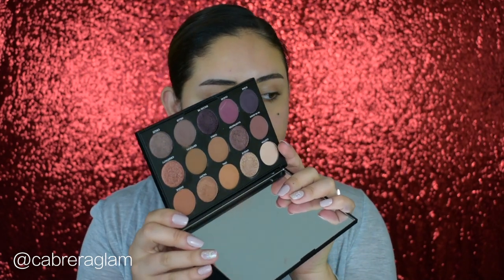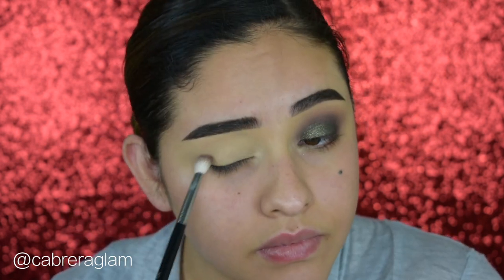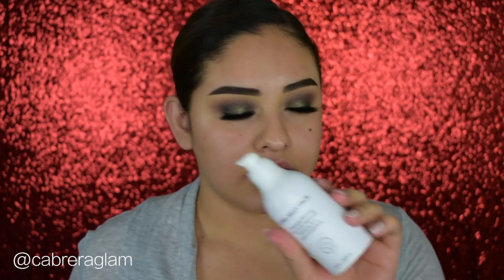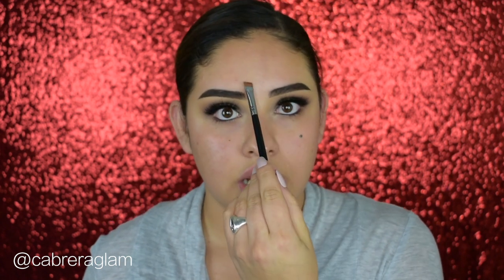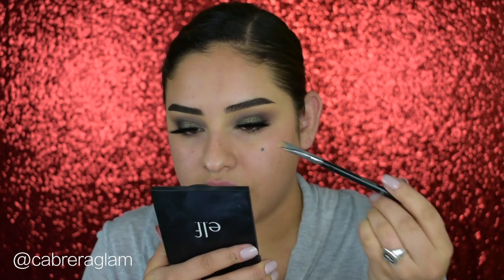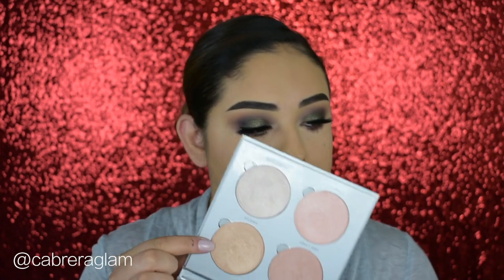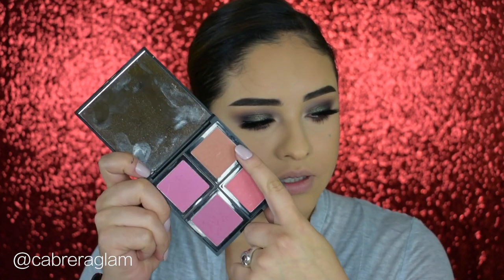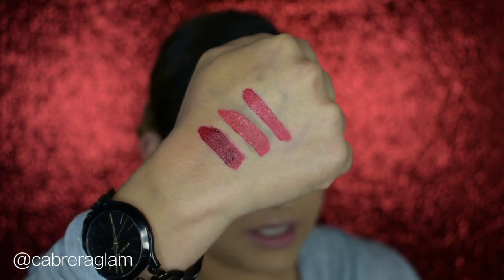Classic Holiday Glam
Finally getting this video up! P.S. The actual tutorial starts at 1:10

Colourpop Midnight Shadow (No longer available, sorry I wasn't aware! Here is a similar shadow)

L’Oreal Tru Match Foundation

Maybelline Color Corrector

EcoTools Sponge

ABH Sun Dipped Glow Kit

Dose of Colors Holibae Liquid Lipstick Set- ONLY $29!!